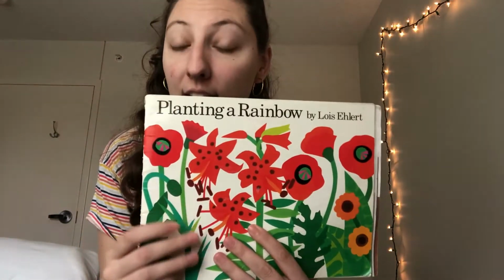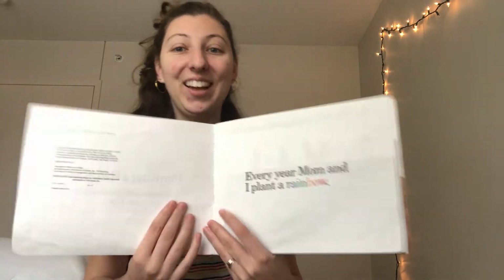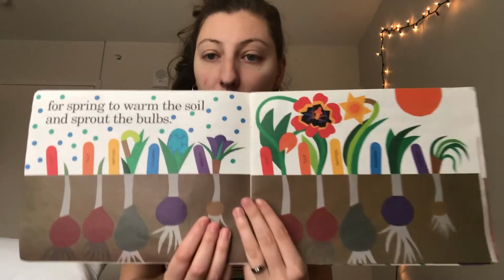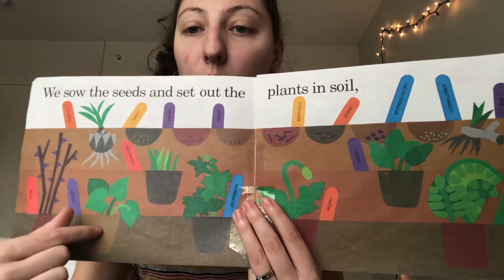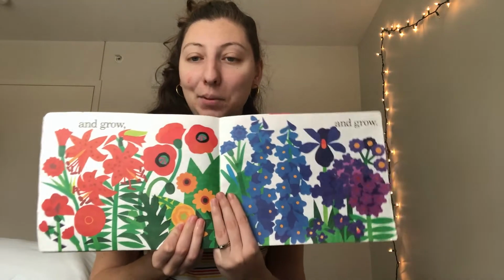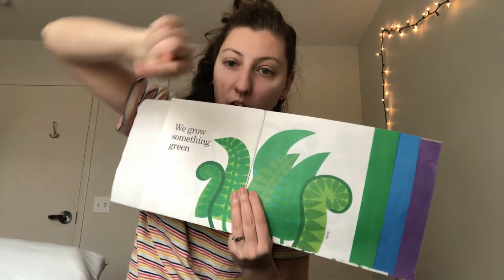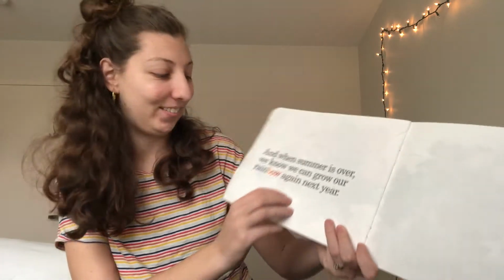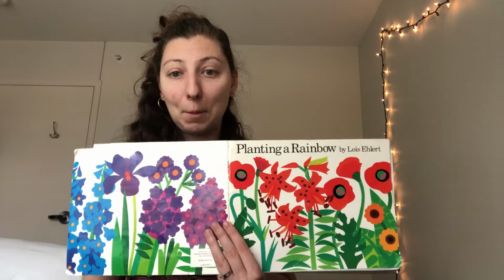Planting a Rainbow